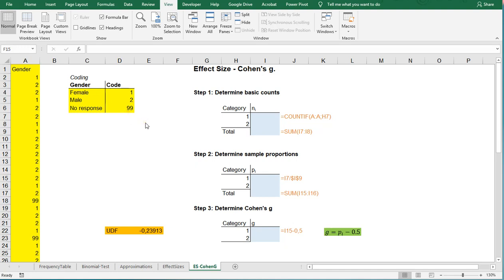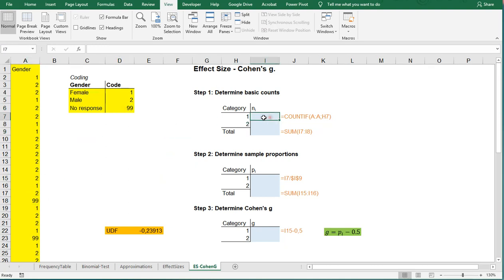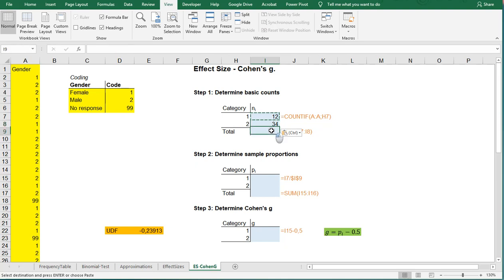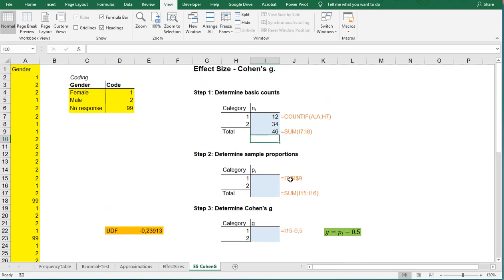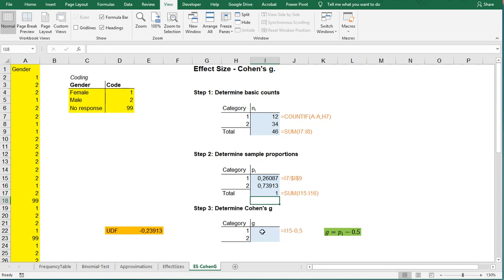Excel - Cohen's g - Effect size for one-sample binomial test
Instructional video on how to determine Cohen's g using Excel. Cohen's g can be used as an effect size measure for a one-sample binomial test if the expected proportions are 0.5 for each of the two categories.